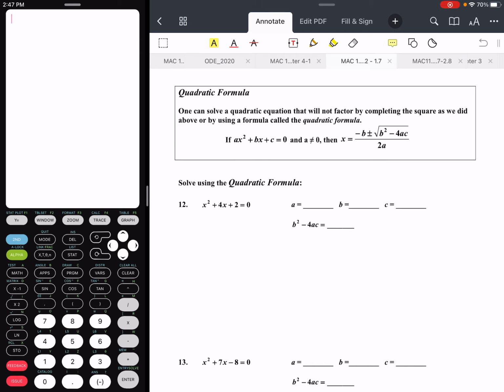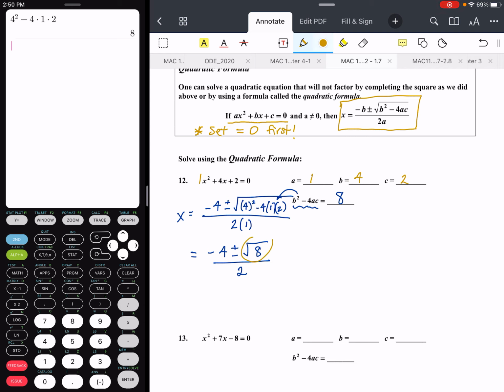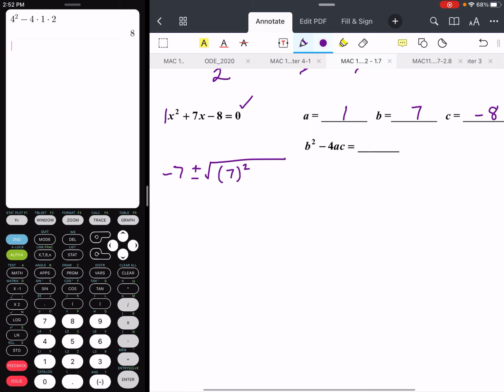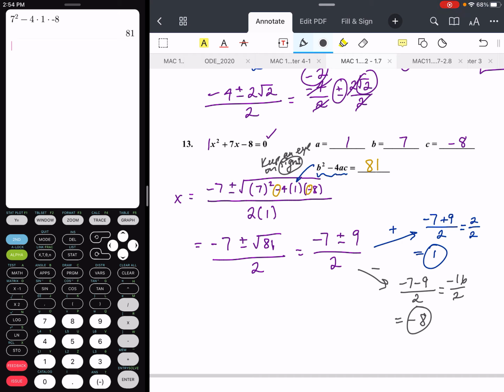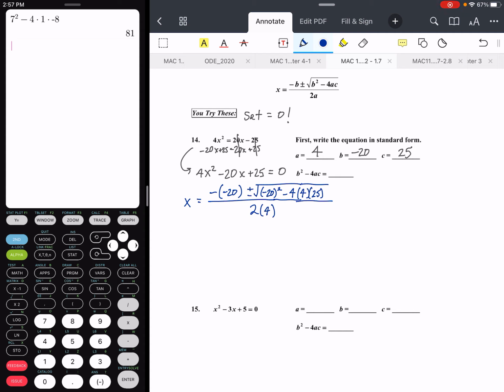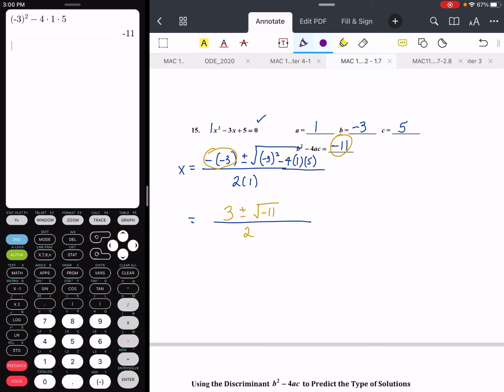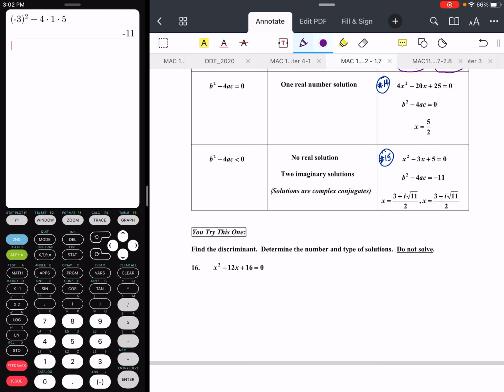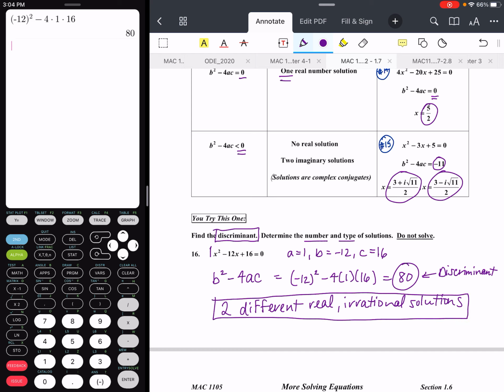MAC1105 - 1.5 #12-16